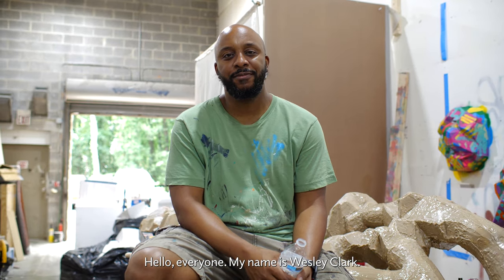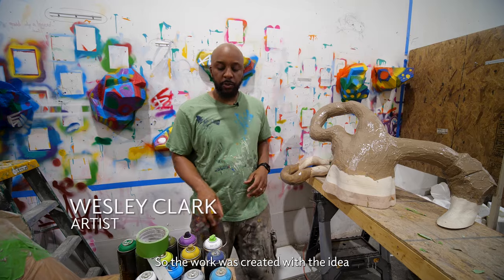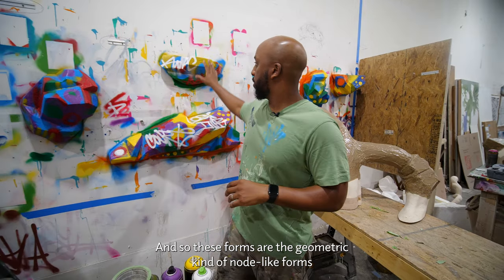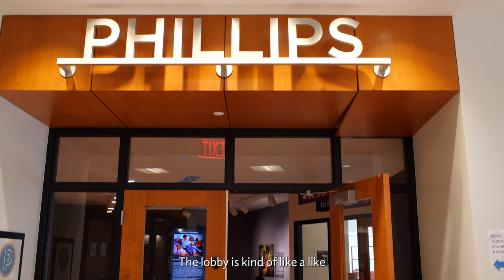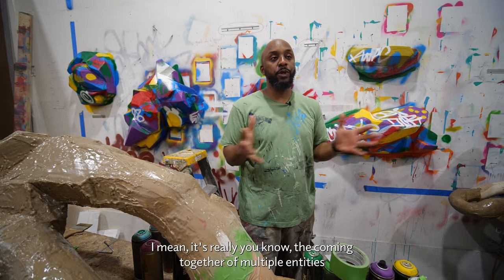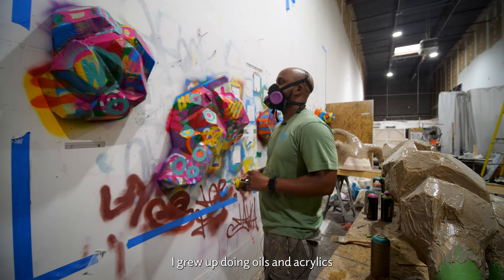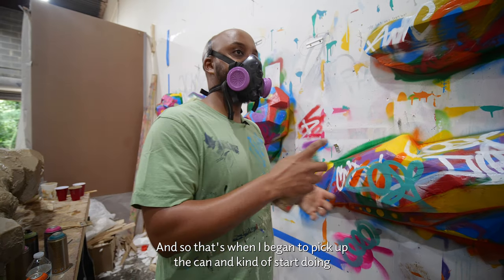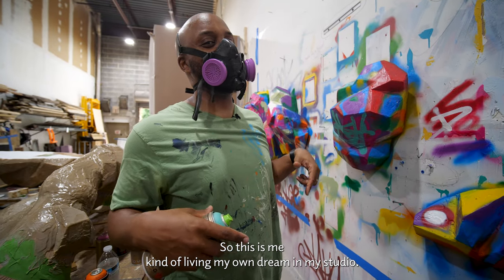Wesley Clark plants creative seedlings in SE DC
Wesley Clark’s site-specific installation "genesis" at Phillips@THEARC consists of geometric forms that represent the ways in which creative spaces can generate new ideas. The artist explains: “Transformation as a concept is a series of creative choices. These many individual decisions reflect the various changes that are occurring in Southeast DC, i.e., the increase in health and family services and the investment in community beautification. Collectively, these changes can lead to a unified renaissance taking place East of the River. The work mirrors the ability for the community to exercise transformative and creative change, defining its direction forward.”

Wesley Clark is the lead artist of Wesley Clark Art (WCA). His practice includes painting, printmaking, and sculpture. He received his BFA from Syracuse University and his MFA from The George Washington University. He has exhibited works at institutions such as the Katzen Arts Center, American University, Washington DC; Fisk University, Nashville, Tennessee; as well as Scope and Prizm Art Fair, Miami, Florida, during Art Basel. WCA has produced site-specific works for President Lincoln’s Cottage and several DC Public Schools.